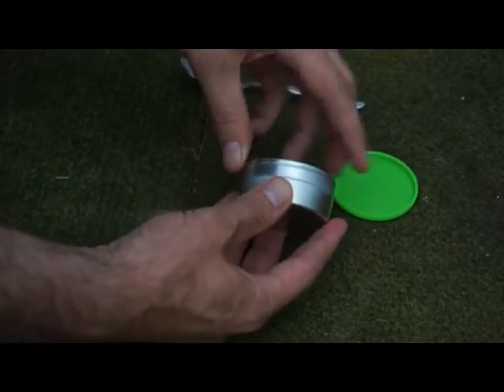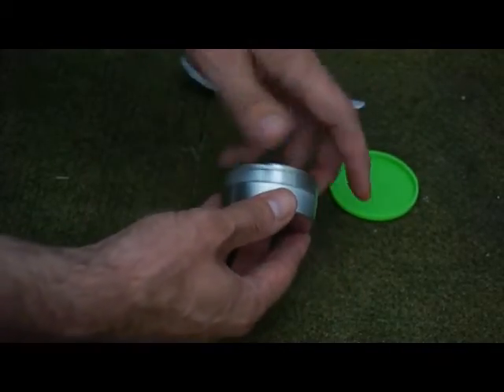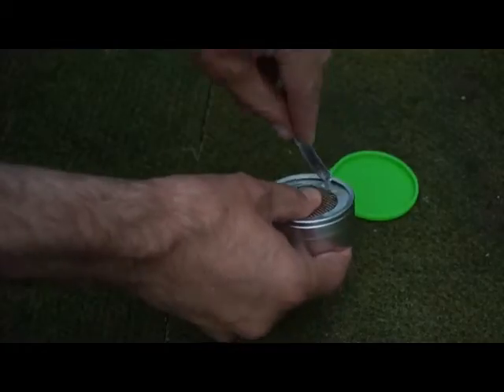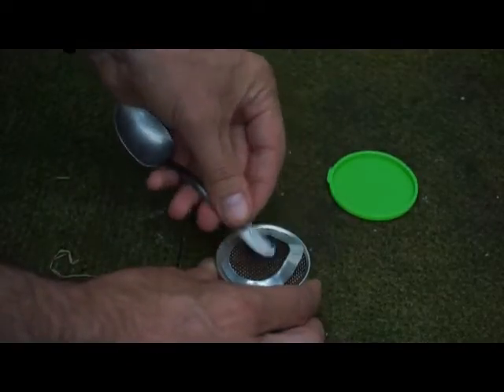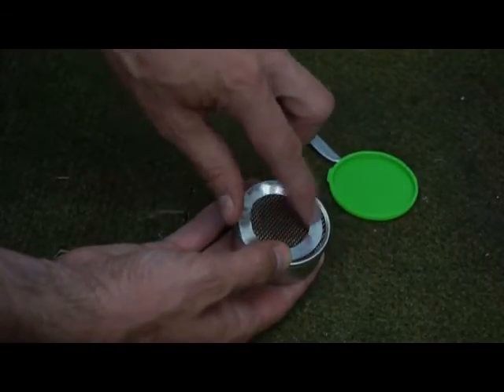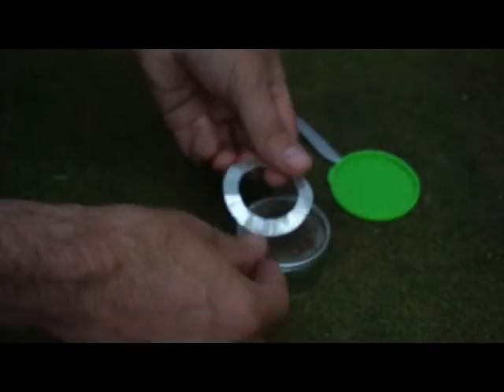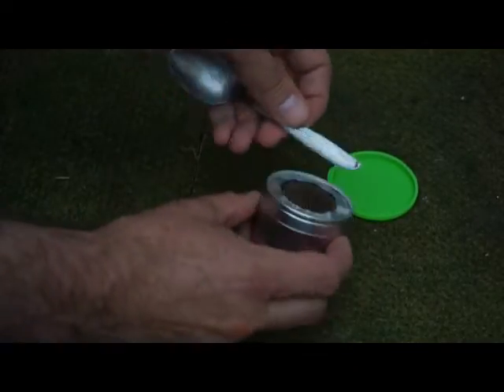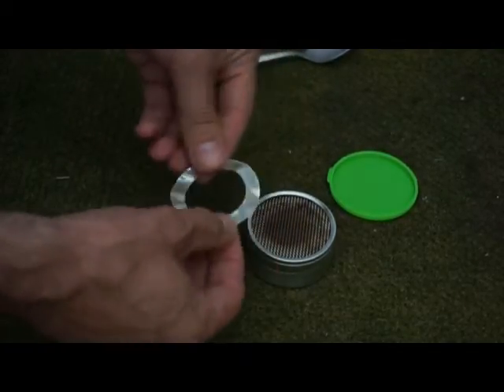Zelph Starlyte stove "simmer" ring removal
I was asked how to remove the simmer ring.
I'm calling it a simmer ring, even though it's more a "suppressor" for
smaller pots.
Check Chads videos here, after looking at mine and liking it ;-)
Starlyte burn time without "choke" ring.